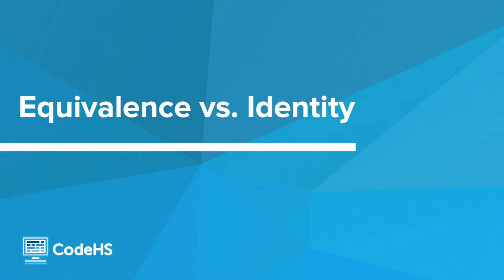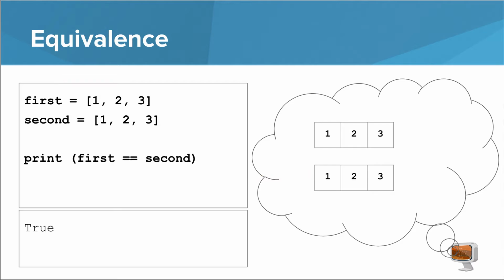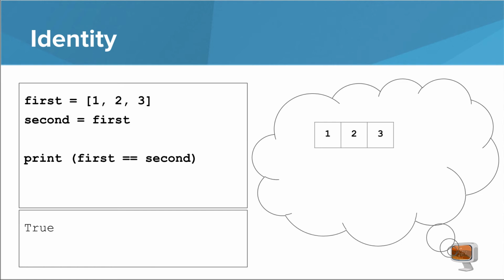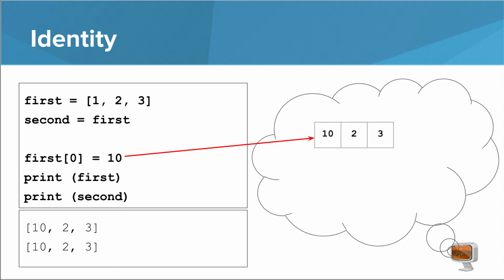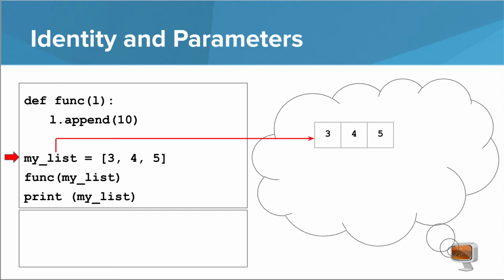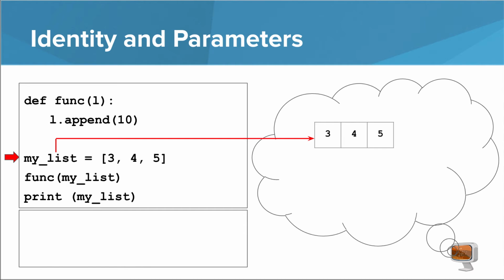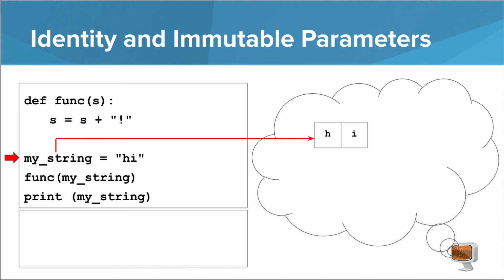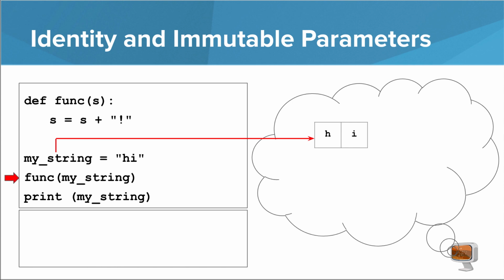Python- Equivalence vs Identity